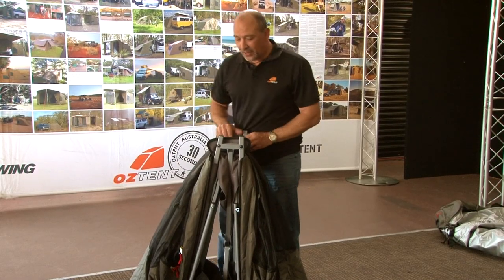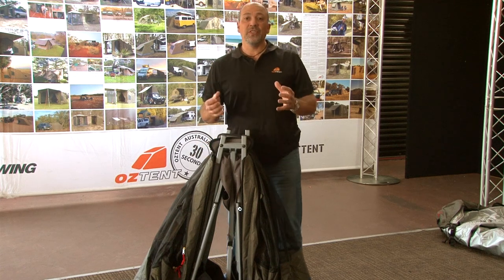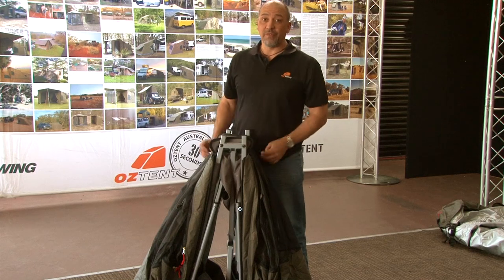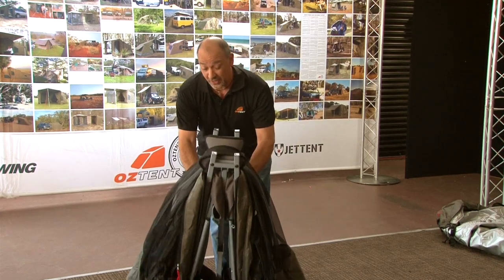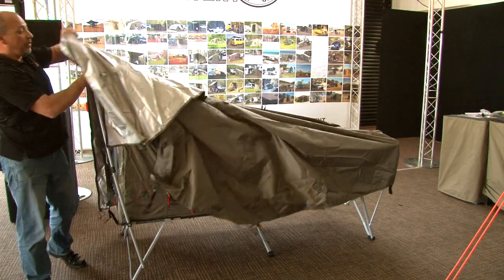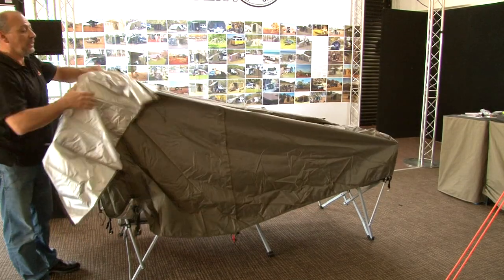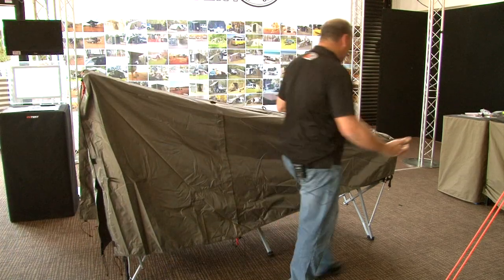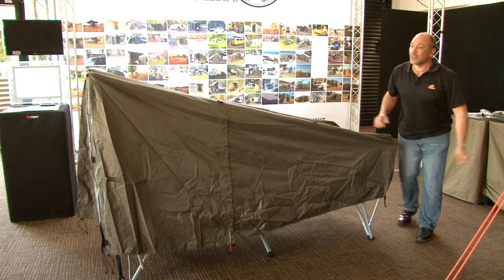Jet Tank Bunker Bed from Oz Tent in Australia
Quick and easy way to set up a camp bed in Australian outback or holidaying with friends.